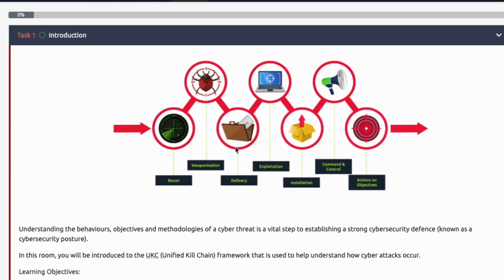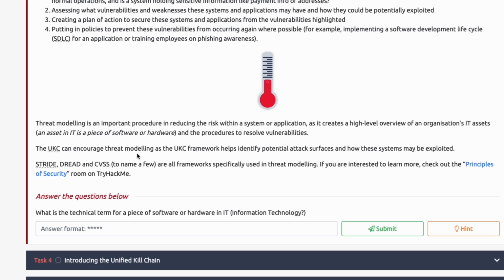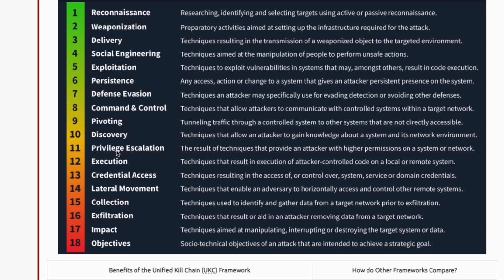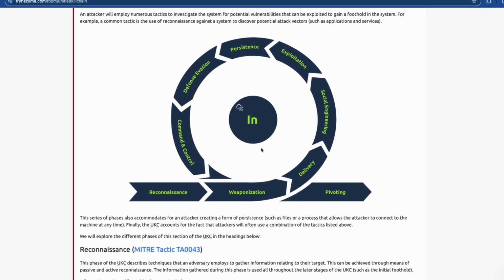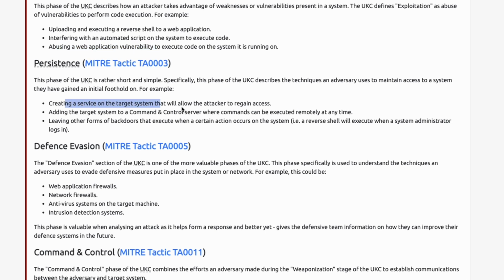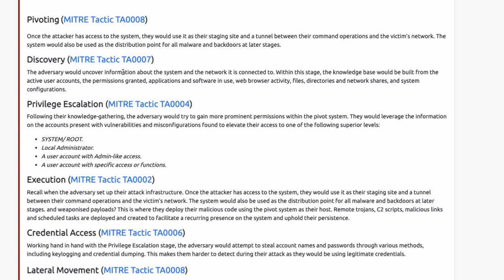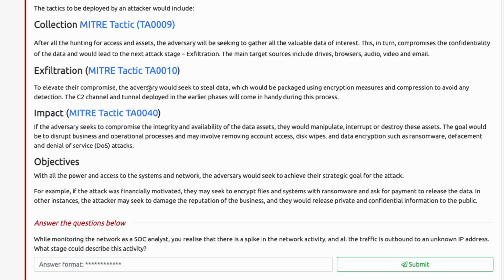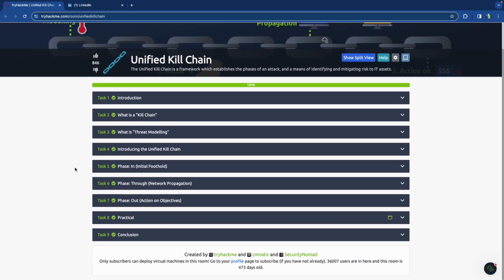SOC Lvl 1 / EP.3 / Unified Kill Chain: Using Threat Modeling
The Unified Kill Chain was the upgraded (last update in 2022), more modernized version of the Cyber Kill Chain (developed in 2011) with many more steps.

00:59 Introduction
01:56 What is a Kill Chain?
03:03 What Is Threat Modeling?
05:05 Intro: The Unified Kill Chain
10:28 Phase: In (Initial Foothold)
16:36 Phase: Through (Network Propagation)
19:41 Phase: Out (Action on Objectives)
22:17 Practical